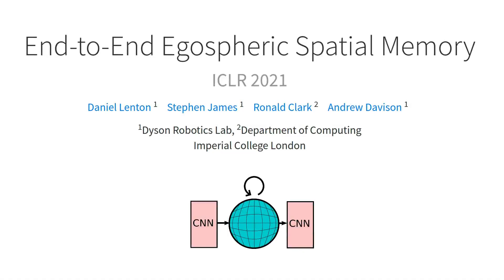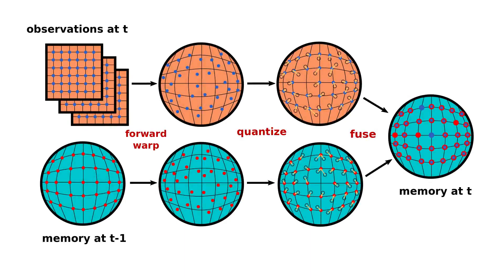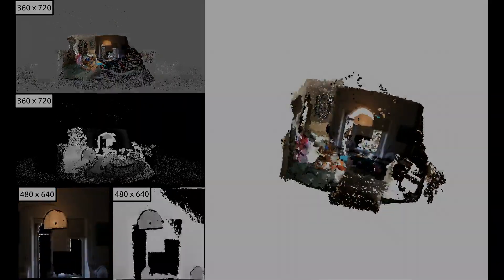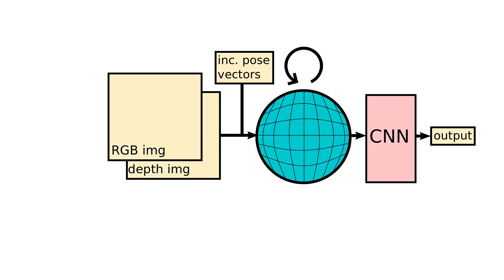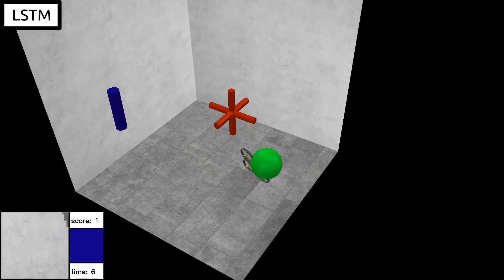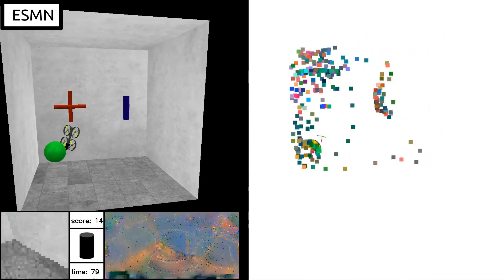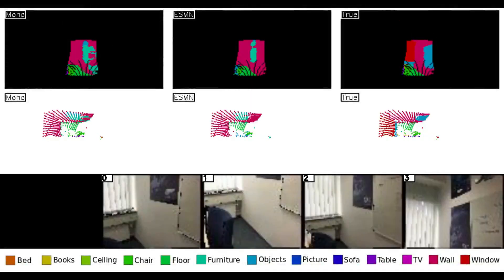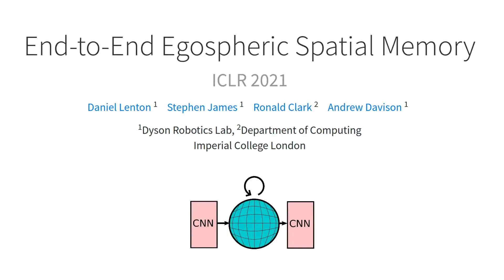End-to-End Egospheric Spatial Memory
Published at the International Conference on Learning Representations (ICLR) 2021

End-to-End Egospheric Spatial Memory (ESM) encodes the memory in an ego-sphere around the agent, enabling expressive 3D representations. ESM can be trained end-to-end via either imitation or reinforcement learning, and improves both training efficiency and final performance against other memory baselines on various visuomotor control tasks.

Authors: Daniel Lenton, Stephen James, Ronald Clark, Andrew J. Davison, Dyson Robotics Labl, Imperial College London.